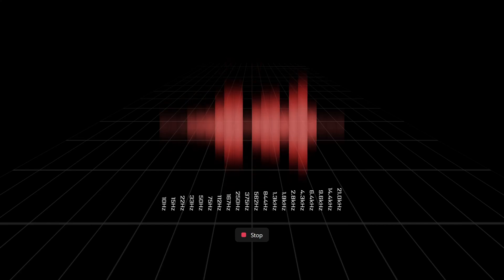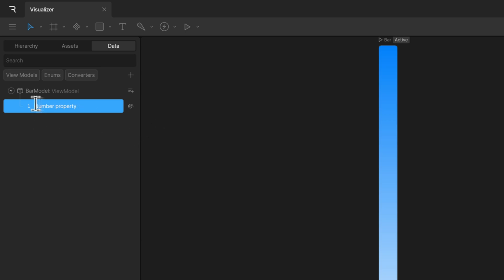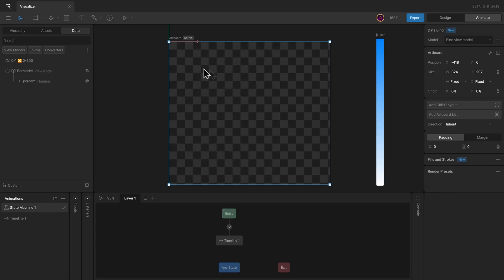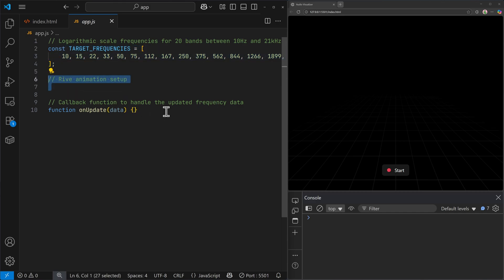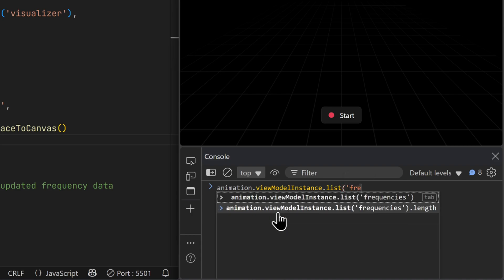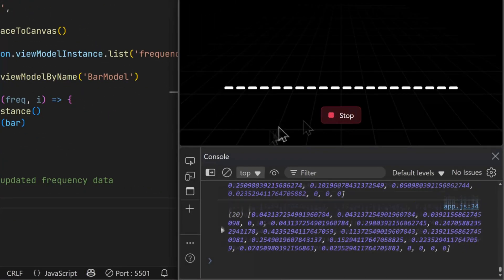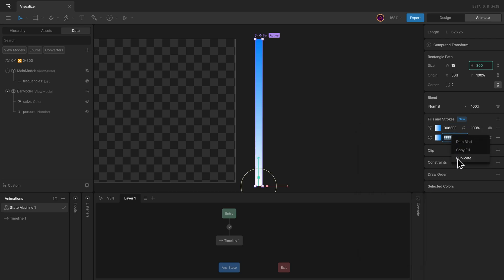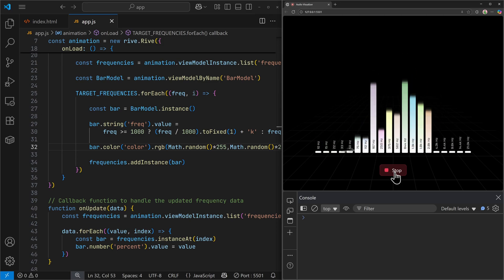Audio Visualizer in Rive - Data Binding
After watching some music videos, I thought how can we create an audio visualizer in Rive. And here you have it. In this one, you'll learn how to create the same with data binding, and also integrate the Rive animation in the Web JS runtime.

⌛ Timestamps
00:00:00 Intro
00:00:28 Bar
00:03:36 List
00:05:13 Web JS
00:11:15 Color & Text
00:13:33 Bar 2
00:15:12 Outro